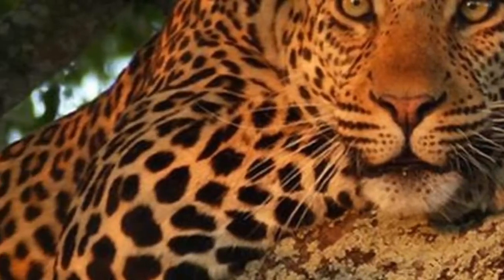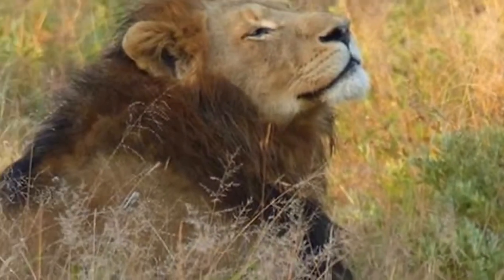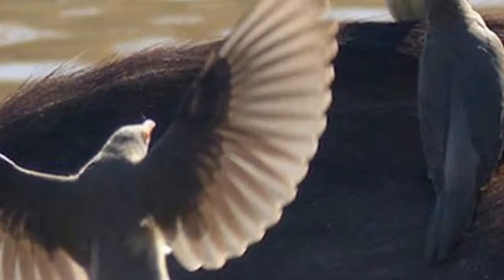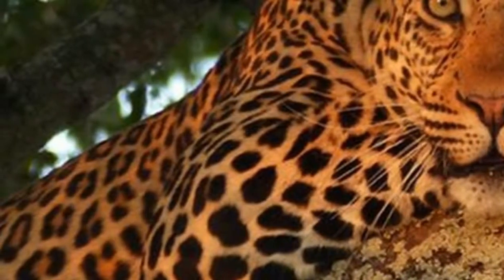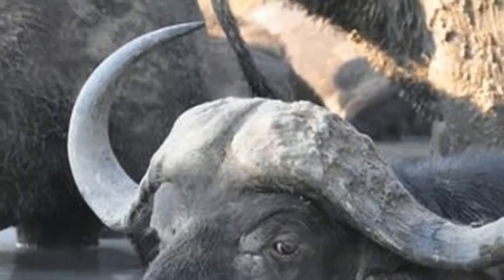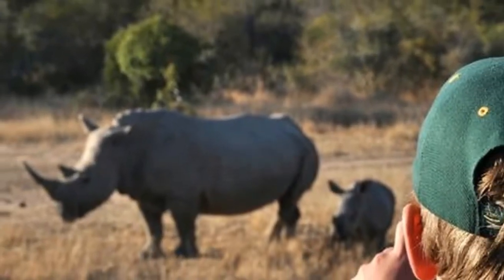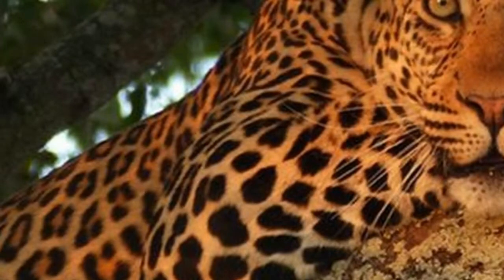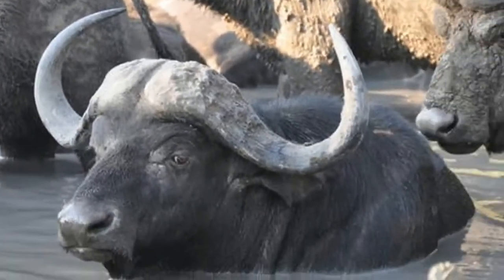WOW!! Amazing South Africa Safari Holiday 14 Days l Wonderful Holiday Destination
Amazing South Africa Safari Holiday 14 Days l Wonderful Holiday Destination

OliWhiteTV2, OliWhiteVlogs, Oli White, Travel, Vlogging, Vlogs, Day In The Life, Adventure, Experiences, New, South Africa, Caspar Lee, Joe Sugg, Josh Pieters, Fun,